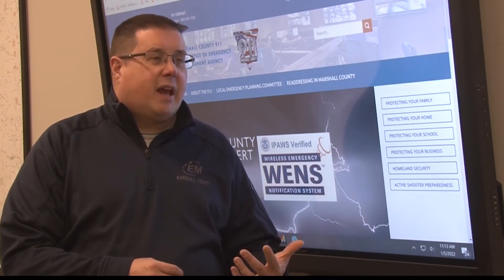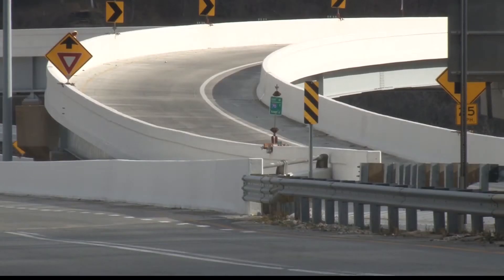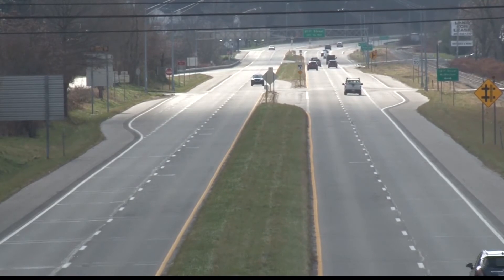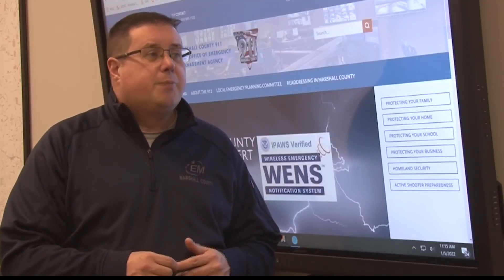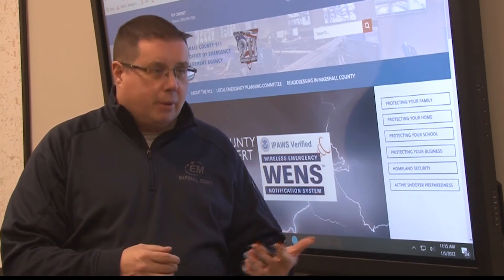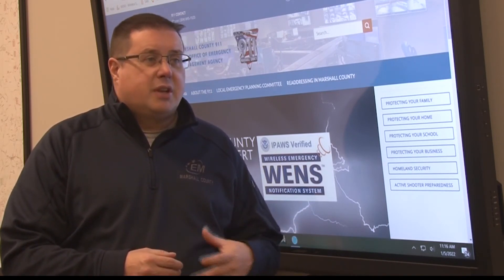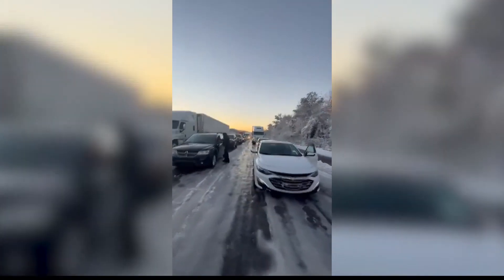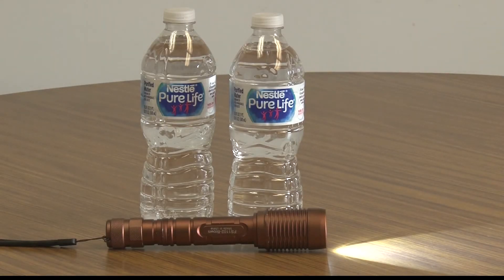What to do and what supplies to have when you're stranded on the highway